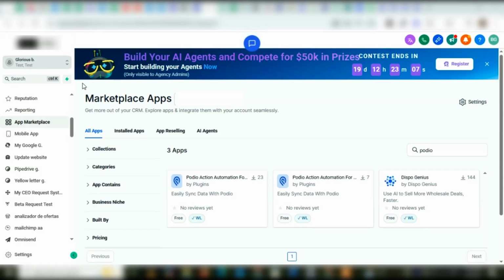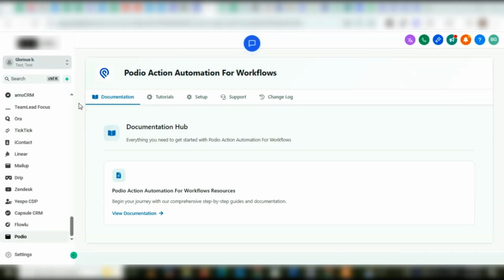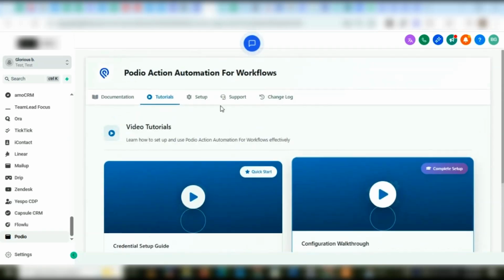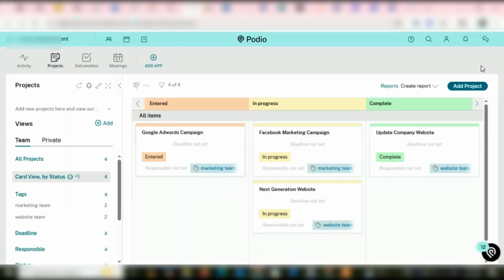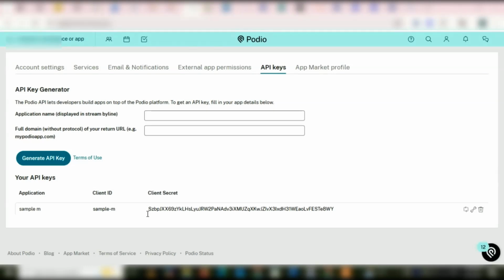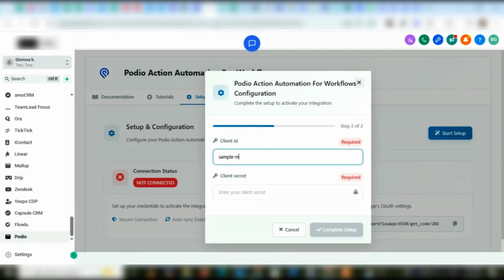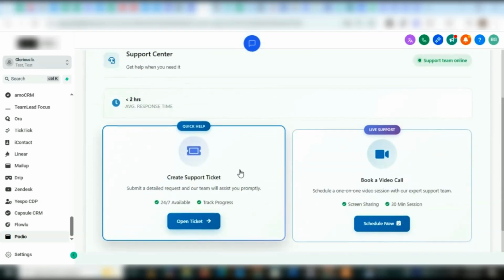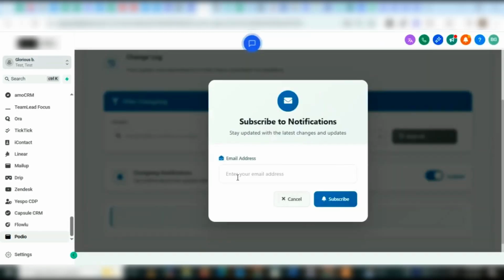Podio Action Automation for Workflows: Step-by-Step Setup Guide ⚡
Podio Action Automation for Workflows: Complete Setup Tutorial ⚡

In this tutorial, we’ll guide you through the installation and setup of Podio Actions Automation for workflows. You’ll learn how to navigate the App Marketplace, install the app, configure your settings, and connect it using API keys. We’ll also cover how to access documentation, tutorial videos, support resources, and change log notifications to keep everything running smoothly.

How to install the Podio Actions Automation for workflows app 🛠️
How to configure your app settings and connect it 🔗
How to generate and use API keys securely 🔑
How to access documentation, tutorials, and videos 📚
How to use the Support Center and Change Log for updates and assistance 🔔

By the end of this tutorial, you’ll have Podio Actions Automation for workflows fully installed and configured—ready to streamline your workflows and boost productivity ✅.

📞 Need Help?
Our support team is available 24/7 to assist you 💬. You can:
Reach out anytime for help ⚡

00:00 Introduction and Overview
 00:12 Installing Podio Actions Automation for workflows
 00:30 Setting Up the App
 01:09 Connecting the App
 02:32 Support and Notifications
 03:06 Conclusion and Support Availability